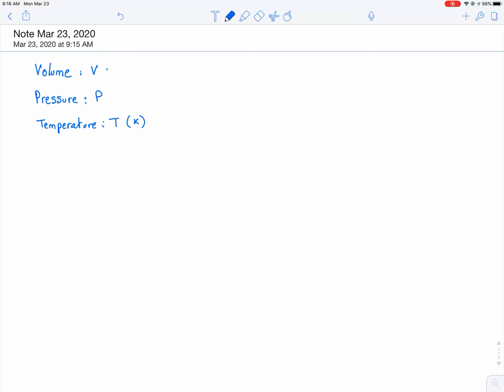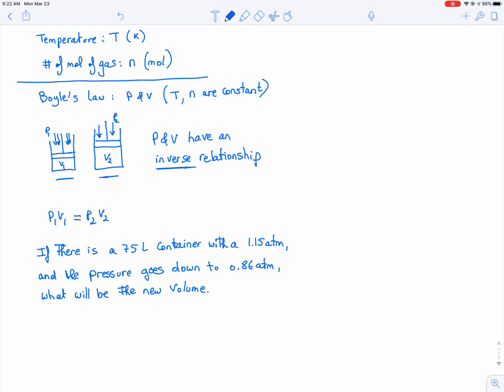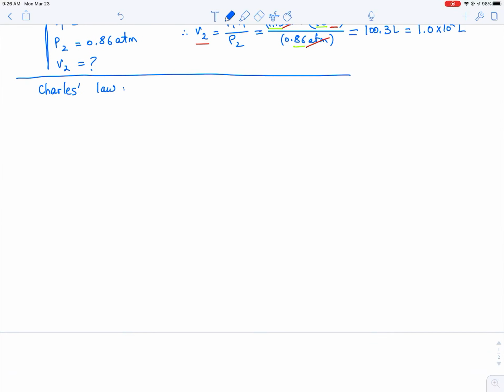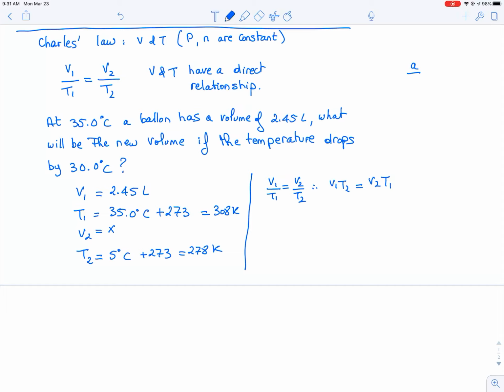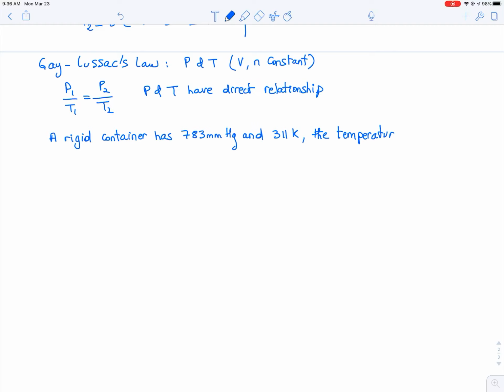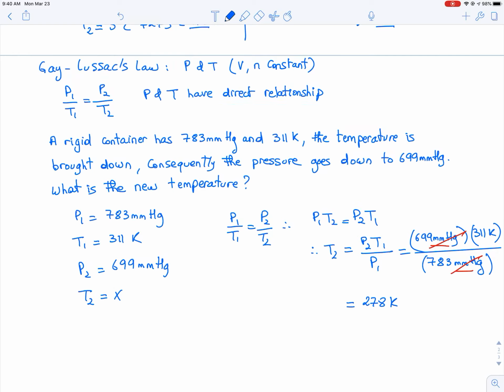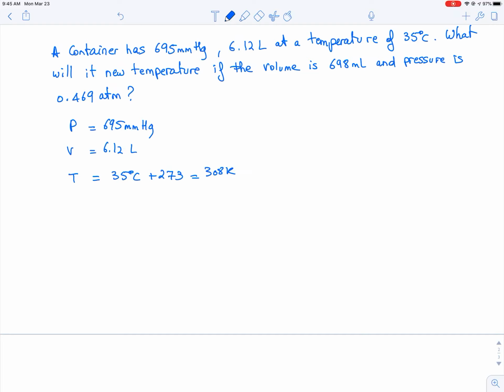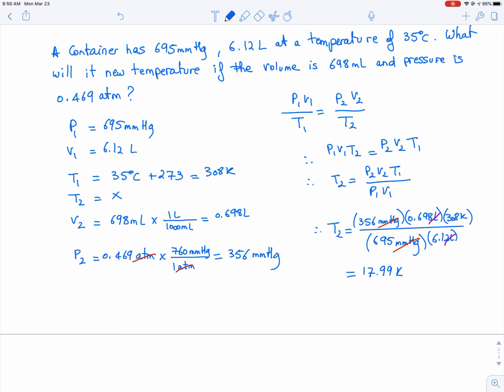Gas Laws-Agnes Faltas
Boyle’s law, Charles’ law, Gay-Lussac’s law and combined gas law